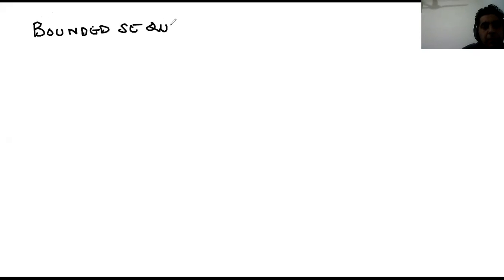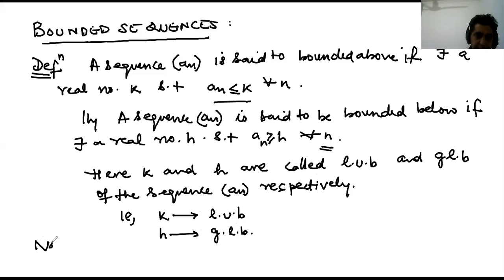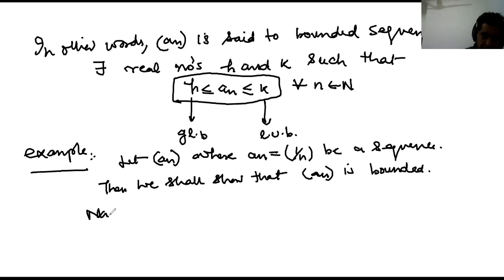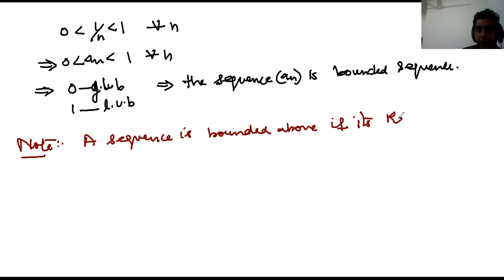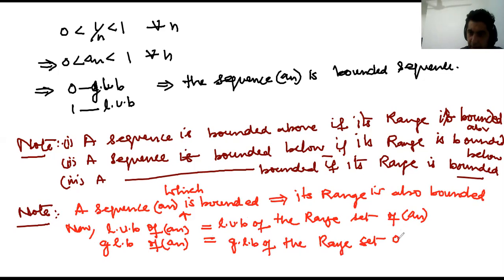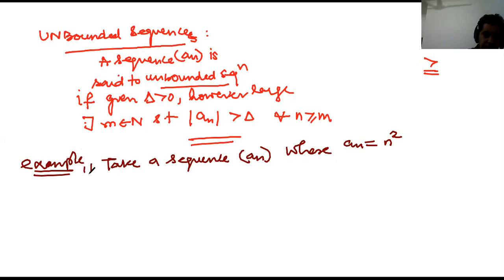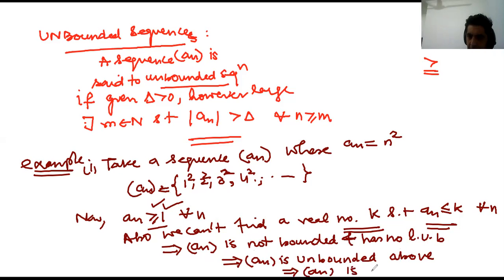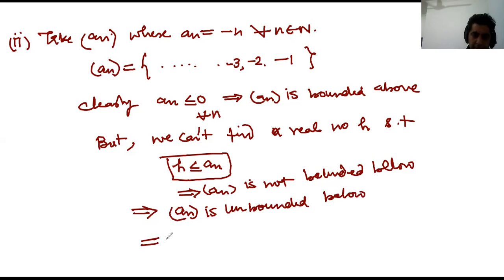Real analysis- Sequences-2